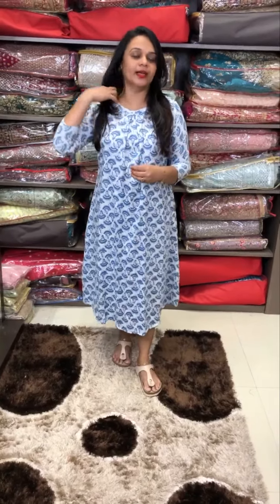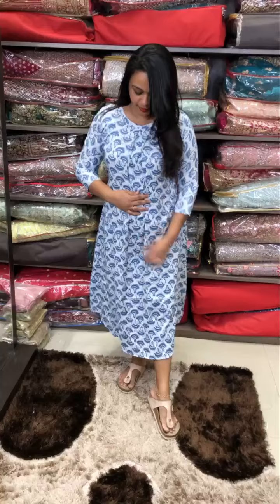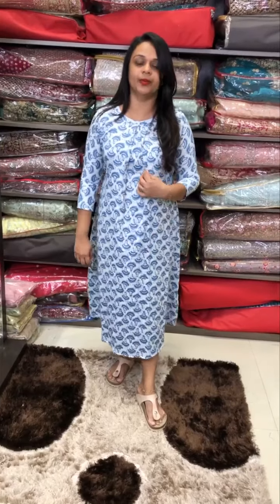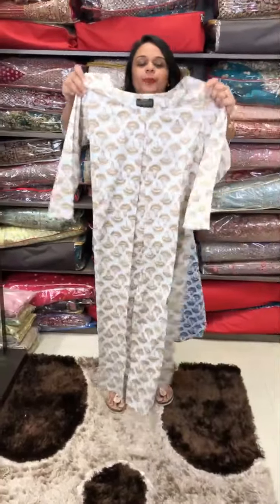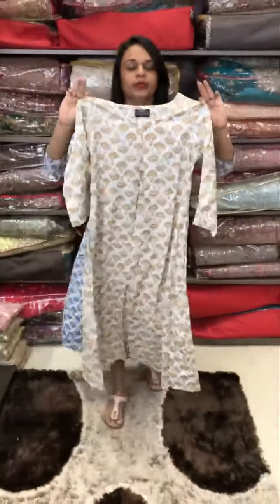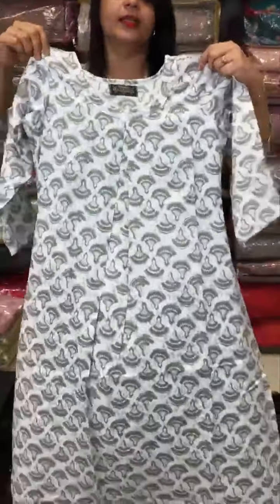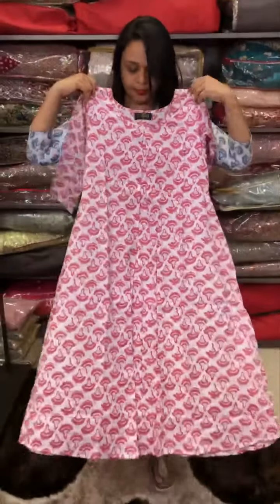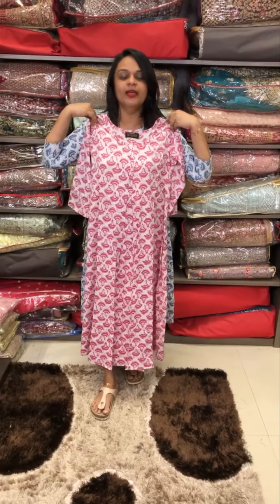Budget buy Jaipur cotton Aline tops collections @899/- for booking visits